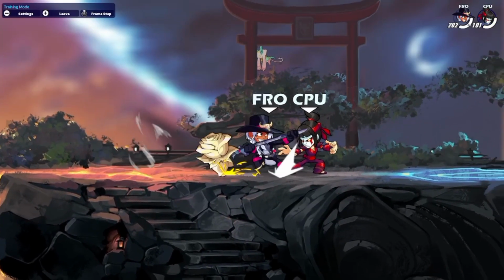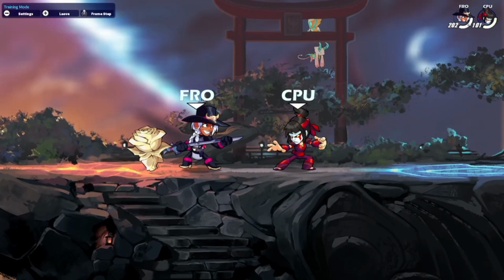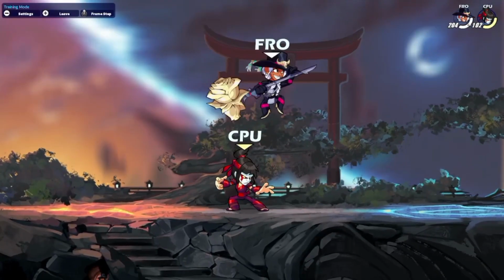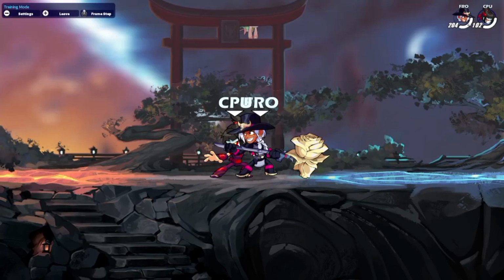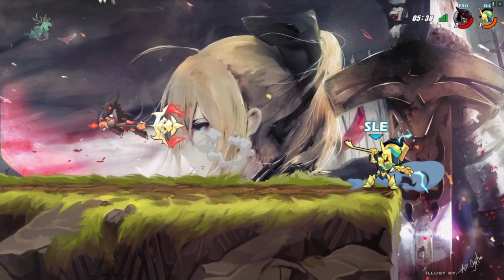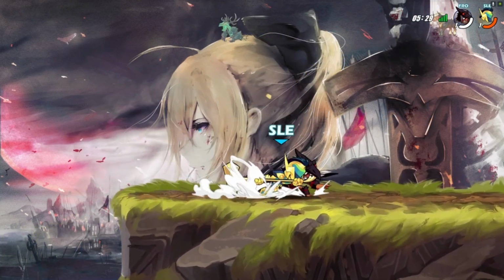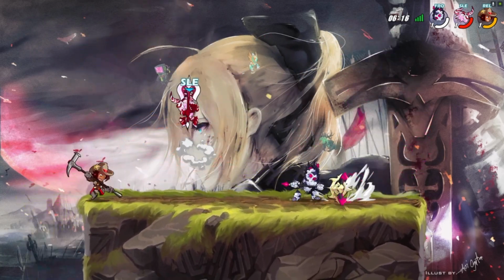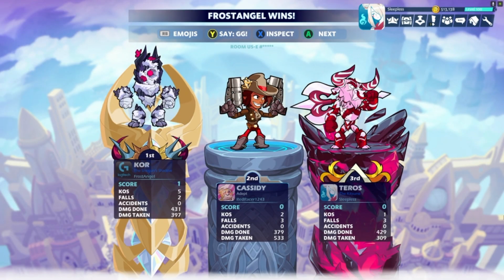Hammer Guide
This is a basics guide. Nothing in this video is hard to pull off and is useful for beginners to veterans who have a hard time with certain moves. Hope this video helps a lot
1:15 Ground Moves
2:50 Air Moves
4:50 Combos and Strings
5:25 Potential Reads
6:42 Pure goofiness from here on out
34:57 Love you guys